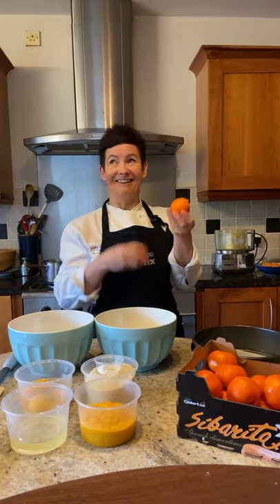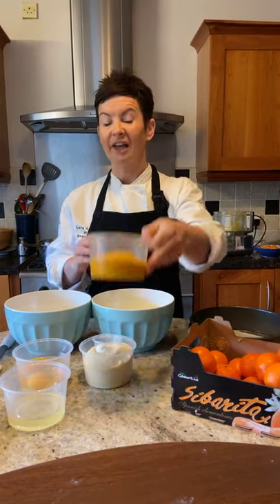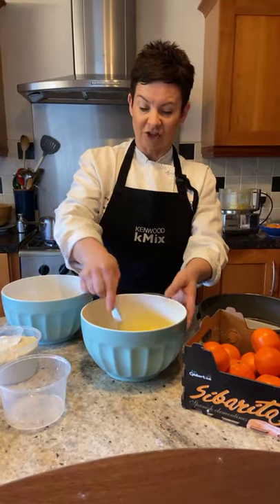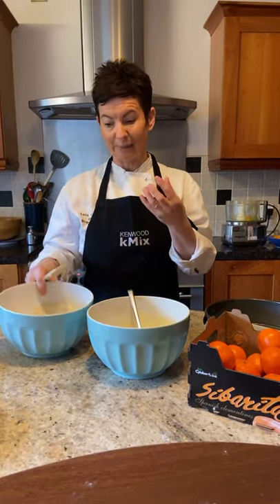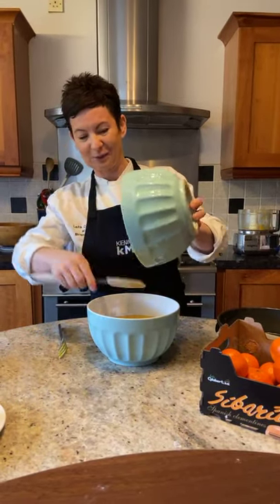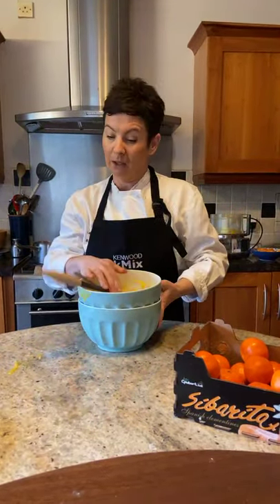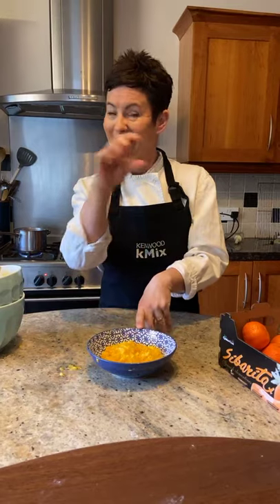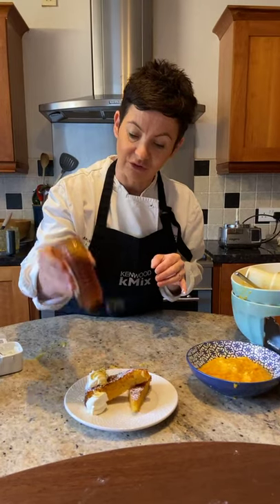Clementine & Almond cake GLUTEN FREE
**Almond & Clementine cake**
Can be GLUTEN FREE if using GF baking powder!!
Such a lovely sticky cake, keeps for days if allowed!

ALMOND & CLEMENTINE CAKE
(CAN BE GLUTEN FREE)

INGREDIENTS
 200g Clementine pulp ** See note
2 Teaspoons baking powder or GF baking powder (IF USING)
160g Caster sugar
Zest of one lemon
4 Large Free range eggs
100ml Sunflower Oil
175g Ground almonds

METHOD
Pre - heat your oven to 180C / 350F/ Gas 4
Add caster sugar to a large bowl and grate the zest of a lemon.
Using your fingers make sure to blend all the sugar and that it gets coated in that delicious lemon zest.
The oils and fragrance will enhance the sugar and just give it an extra punch when cooking.
Next add the eggs to the bowl and gently whisk to combine, followed with the oil and the clementine pulp.
In another bowl add the baking powder and ground almonds and mix.
Pour the wet ingredients on top of the dry ingredients and stir to combine.
Transfer the batter to a greased non stick 9” loose bottom springform round tin and bake for 35-40 minutes. (loose bottom so you can remove the cake easily for cutting) or use an 8” but the baking time is extended to 40 - 50minutes .
Cover with tin-foil half way through to prevent browning.
Check after 30 minutes to see if the cake is done, if not return to the oven for 5 minutes .
You’ll know the cake is done when you insert a toothpick into the centre and it comes out clean.
Leave to cool before running a knife around the inside and releasing the springform tin.

**CLEMENTINE PULP
Put 4 Clementines into a saucepan and cover with boiling water, simmer on low for 20 - 30 minutes .
Do not remove any stalks at this stage as you don’t want to pierce the skin of the clementine, all that gorgeous clementine juice will be contained in the fruit as it cooks.
When cooked remove clementines from the saucepan with a slotted spoon and allow to cool.
At this stage you can now remove the stalk, slice in half to make sure there are no pips and put into a blender to pureé.
You should get about 200g -230g Clementine pulp.
I make quite a large batch as any excess pulp can be put into a container and frozen for future baking treats!